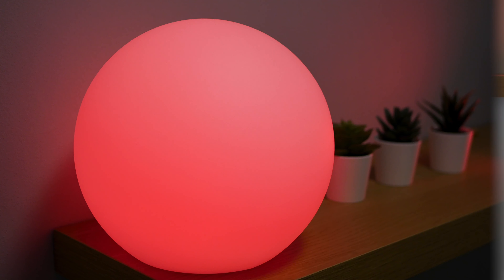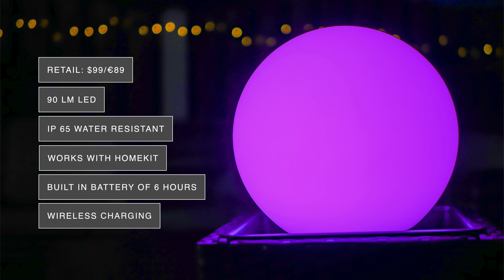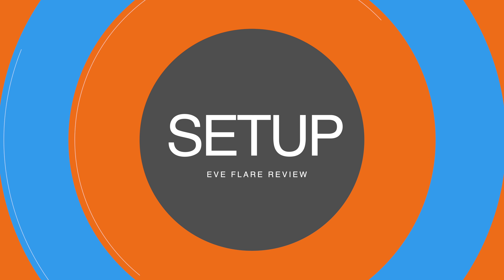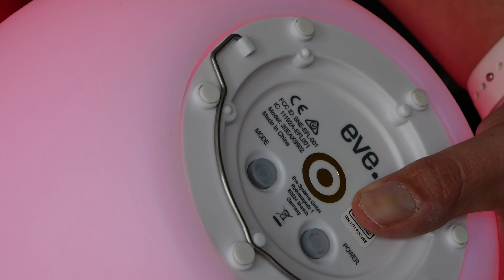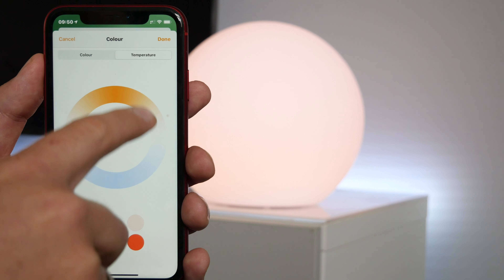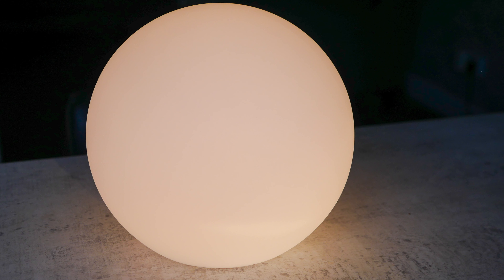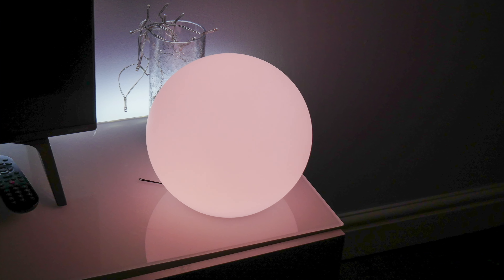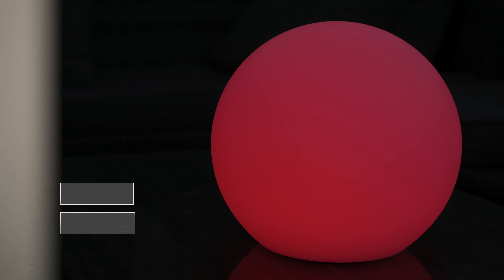Eve Flare Review - The HomeKit portable smart light that you need to buy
Lighting is a big part of my HomeKit home, in fact I have over 40 smart light devices. But all my current lighting requires the devices to be connected to power. So, when Eve sent over the Flare, I could not wait to try it out and see how this portable HomeKit light worked. So in this Eve Flare review, I will look at the design, performance, battery life and how it works with HomeKit.

Follow me for all the latest HomeKit News and Reviews